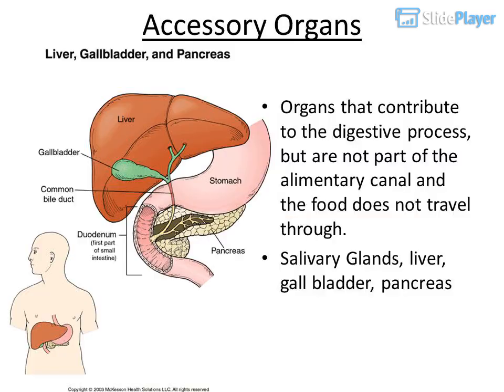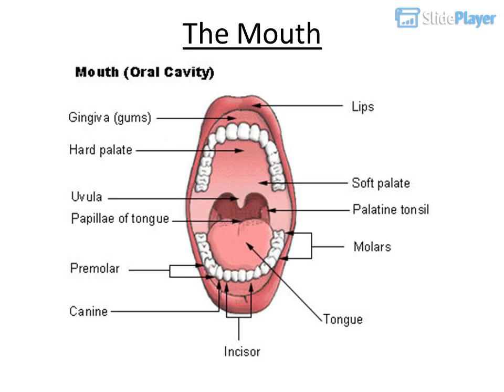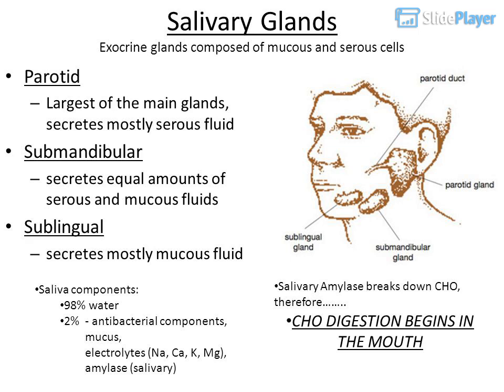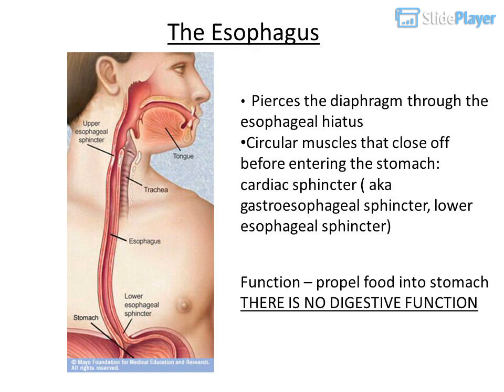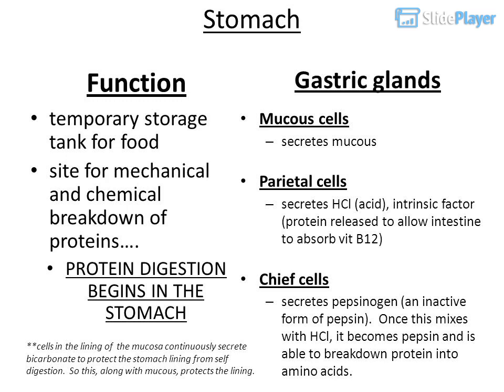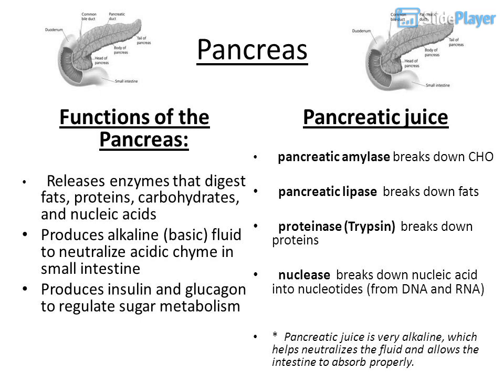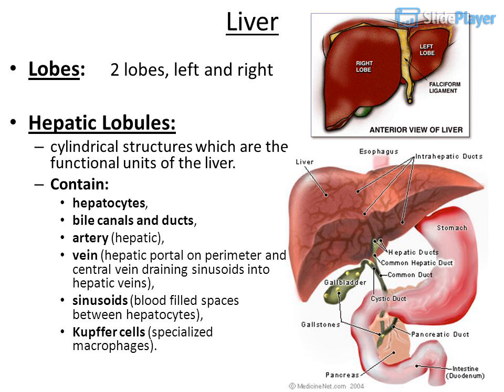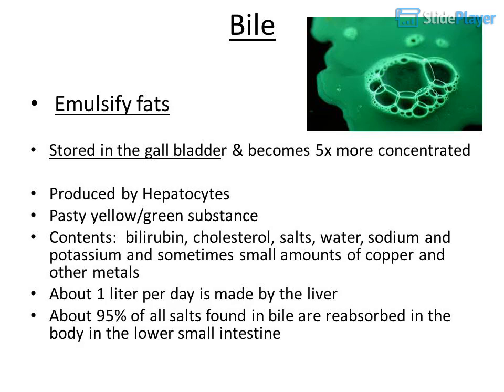Class 9 Digestive System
Class 9 Digestive System   ppt video online download